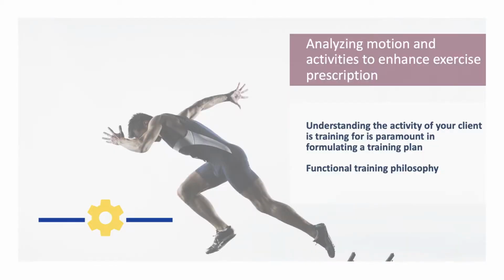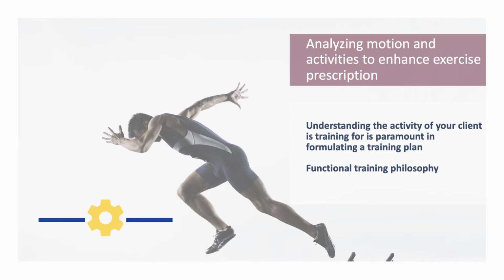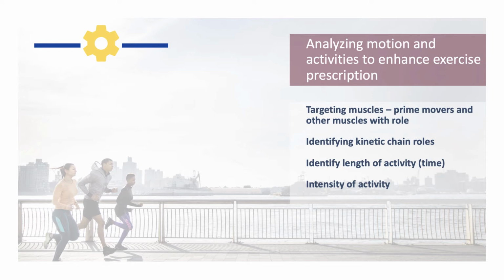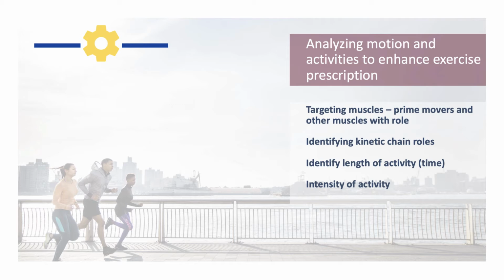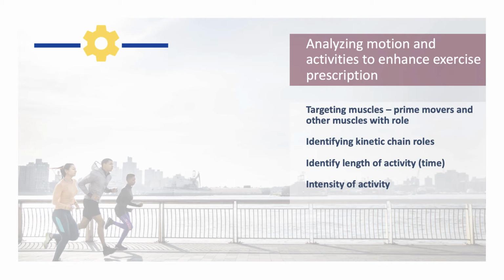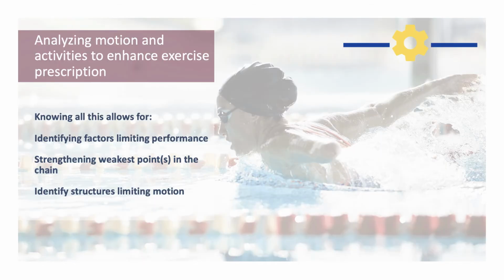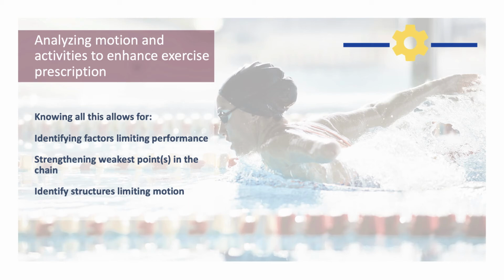HMP Series Foundations of Human Movement-Muscle Actions pt3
Determining the muscles involved in a movement and how they are involved is key to designing a functional training program. In the presentation below we will explore the application of muscle roles, contraction types and kinetic chain in program design.

Table of Contents:

00:00 - Intro
00:29 - Functional training
01:14 - Analyzing motion
02:45 - Enhancing exercise prescription
03:46 - Conclusion